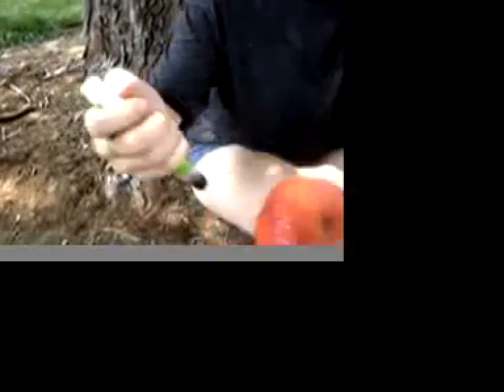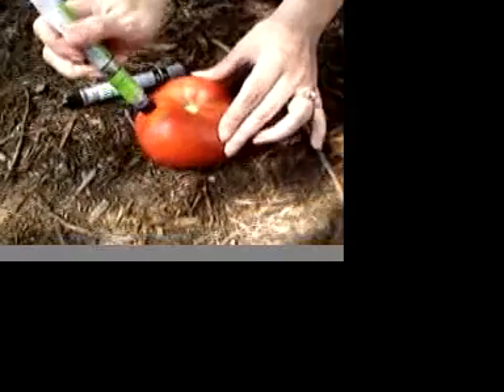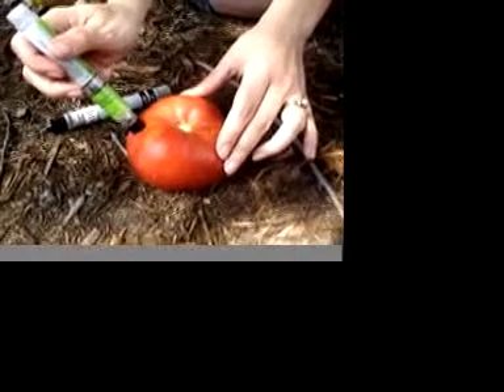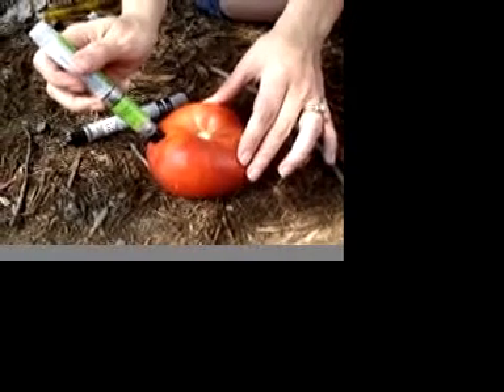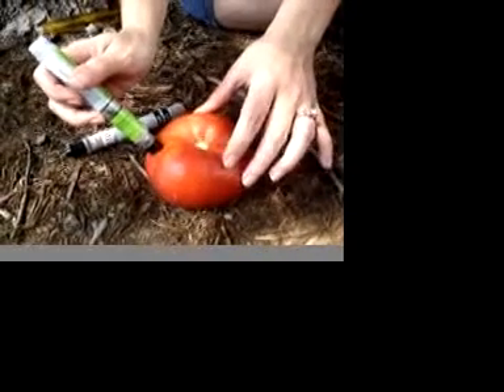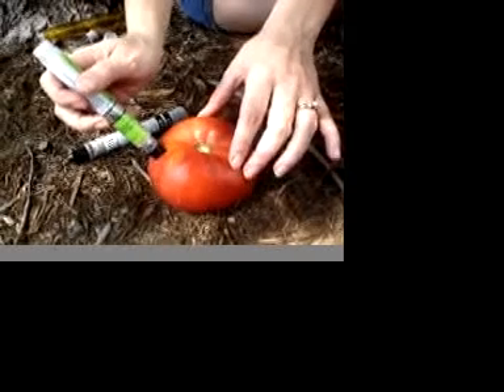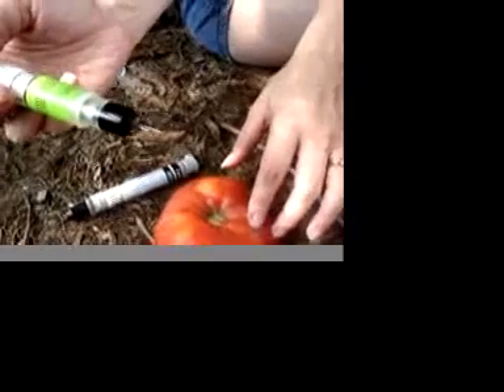Epi-Pen and Epi-Pen Trainer Video (very small file)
allergyware.com founder and host of All the News that Itches, allergy mom Leslea Harmon demonstrates both the Epi-Pen trainer and a real epi-pen to show how to use emergency epinephrine in case of a severe allergic reaction